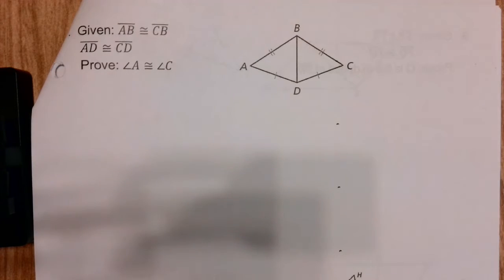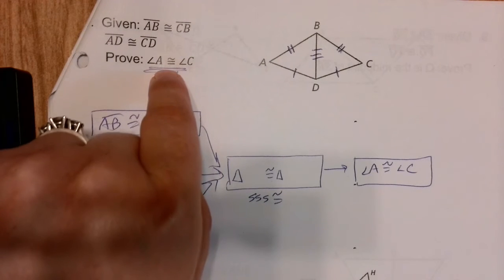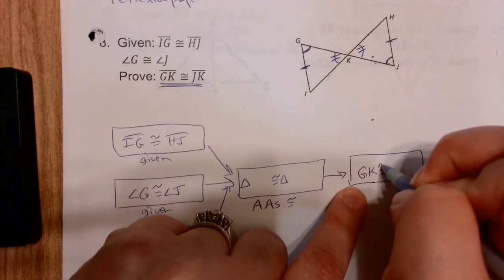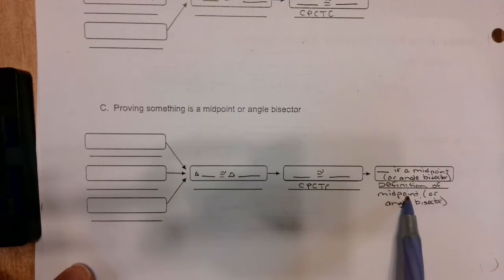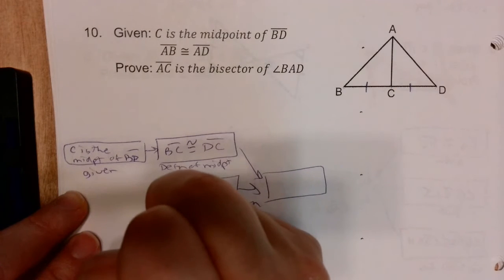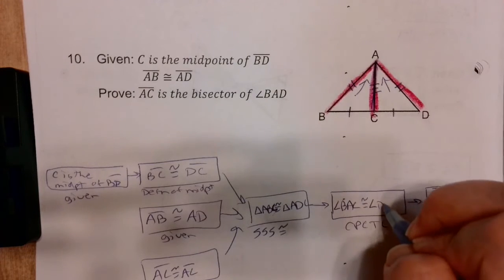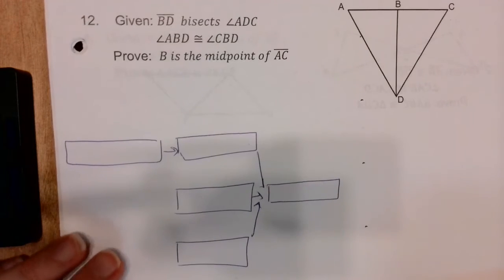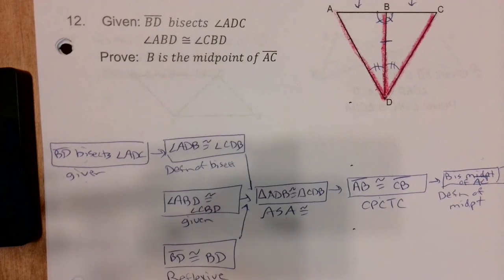Proofs Day 2